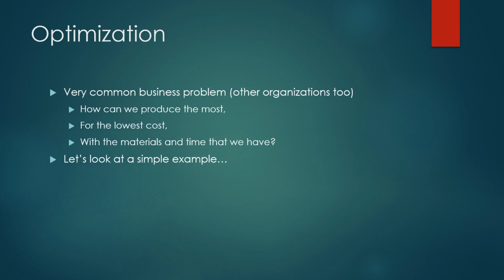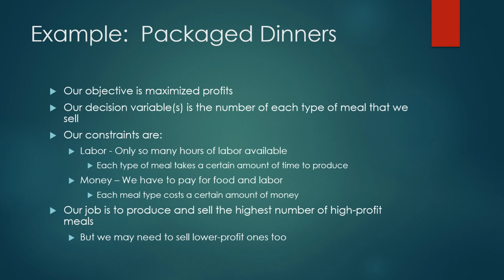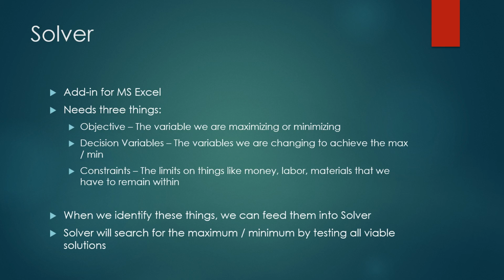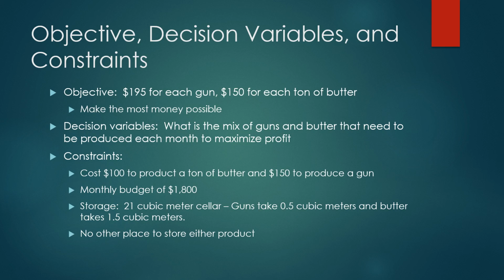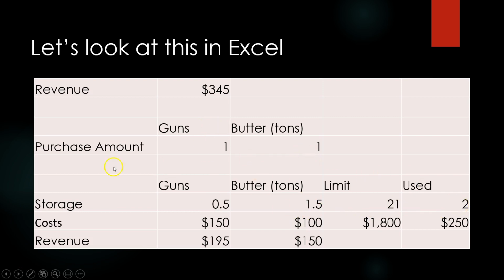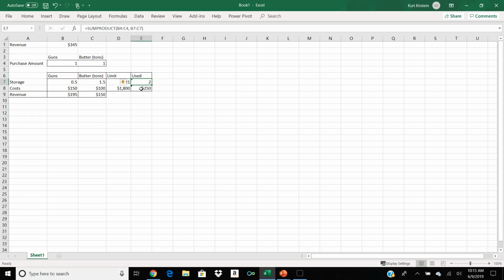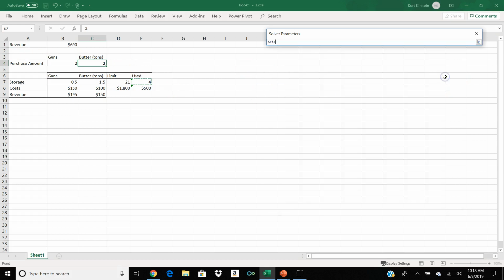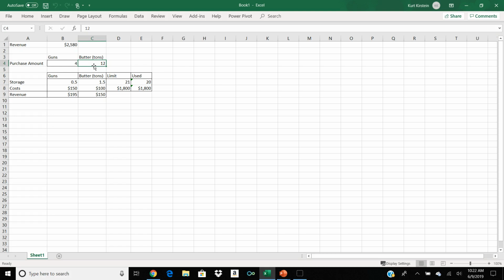guns and butter